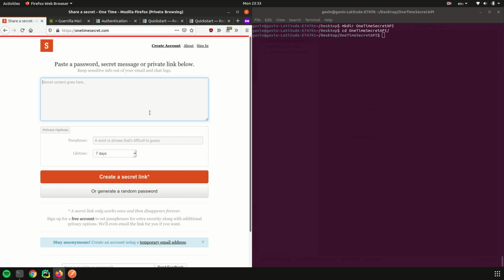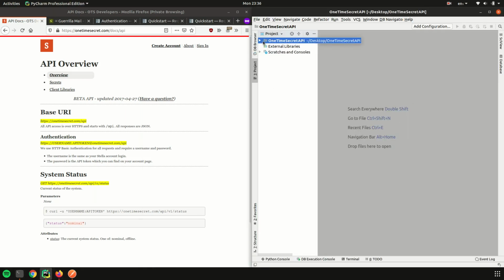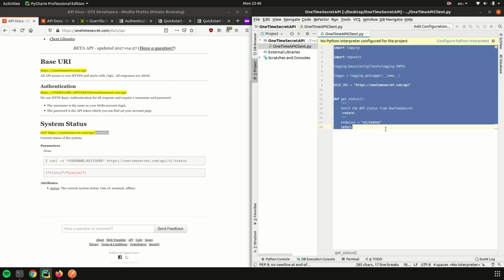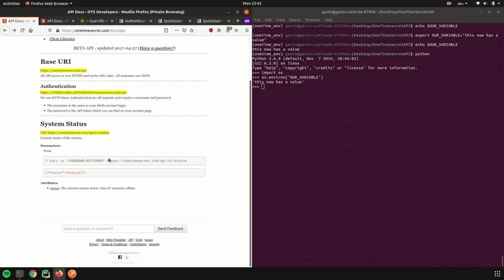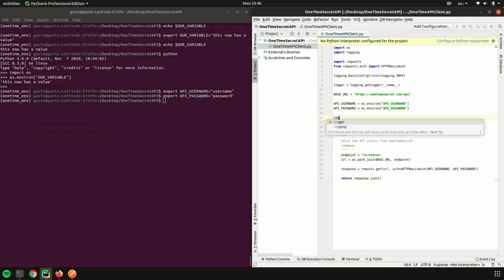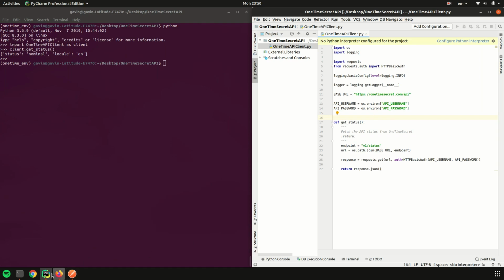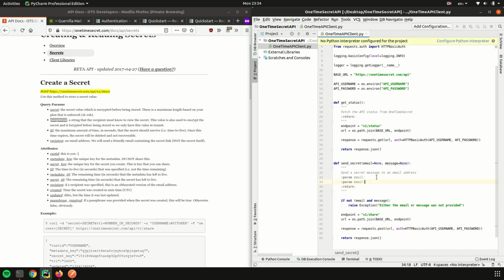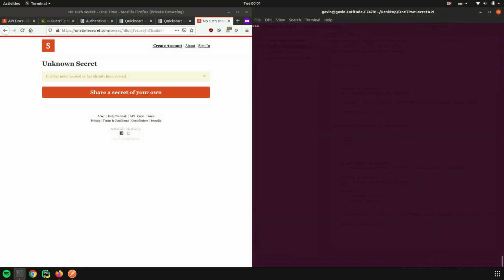How To Use An API With Python Which Needs Basic Authentication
In the course of a week; I had a student asking how to use Python to interact with an API that had authentication, and while working with a client's project I came across a cool API service called One Time Secret

Figured it would be a perfect combination to teach interacting with APIs which require authentication.